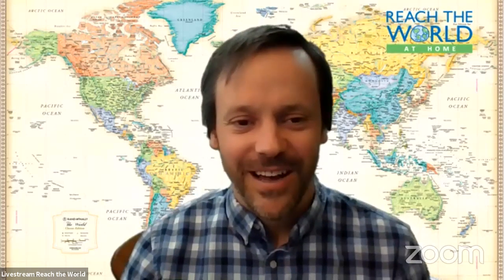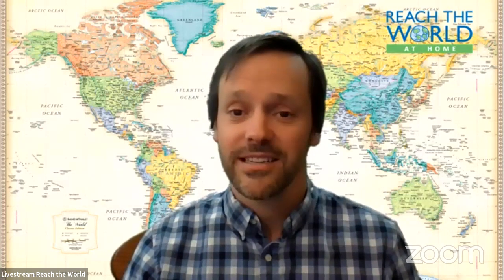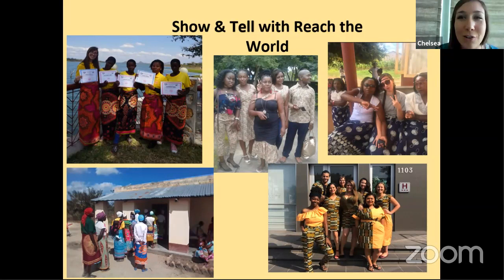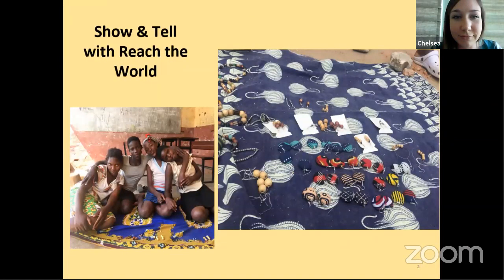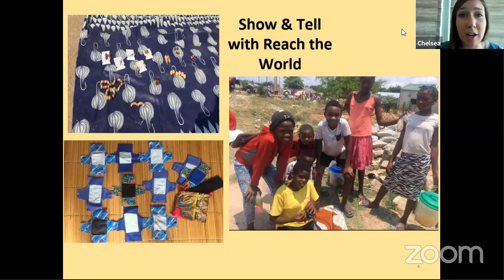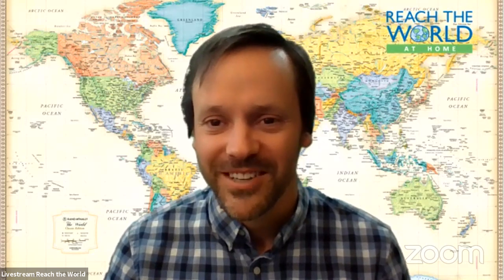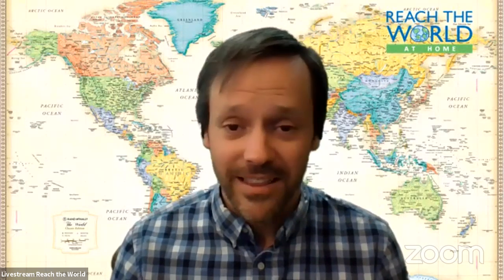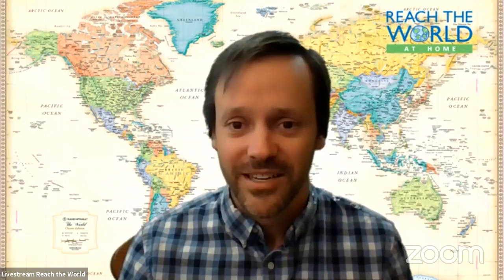Show & Tell: Fabrics of Mozambique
It's Chelsea's turn for Show & Tell! She's going to show us some of the amazing crafts she's seen and made during her time in Mozambique as a Peace Corps volunteer. Students can get a sneak peak and learn about her journey by exploring her virtual exchange articles. Join her LIVE to hear more and ask her your questions!

Interested in crafting and looking for authentic Mozambican threads? Chelsea recommends purchasing directly from vendors "Waxprintslacesnmore" and "WorldArtAndFabric" on Etsy for materials from Mozambique and Eastern Africa. Please note these vendors mentioned ship from the U.S. Anyone interested in broadening their results can also type in “kitenge” as well as “capulana” into the search bar on Etsy to find more affordable and beautiful fabrics!

Reach the World is a globaleducation non-profit organization that brings the world into U.S. K-12 classrooms using virtualexchange.